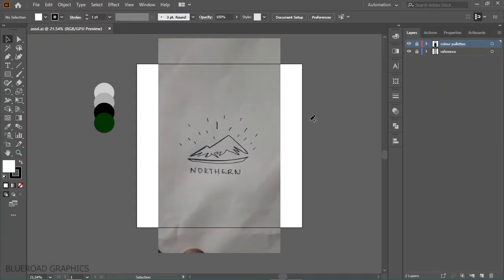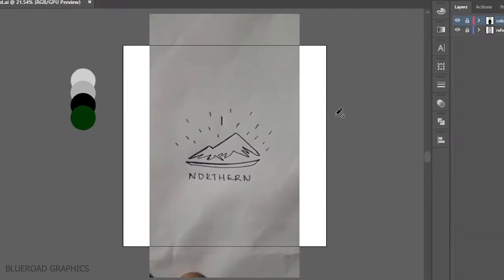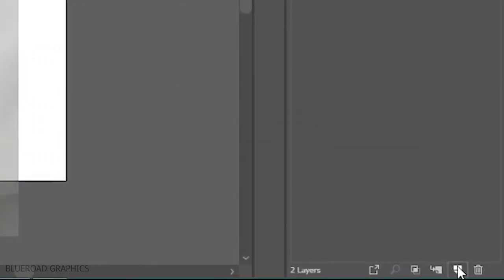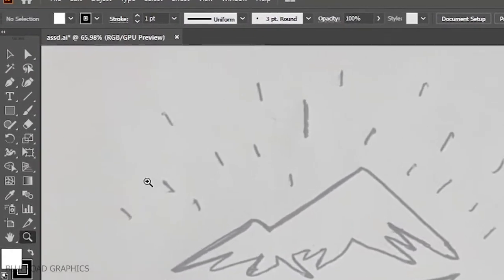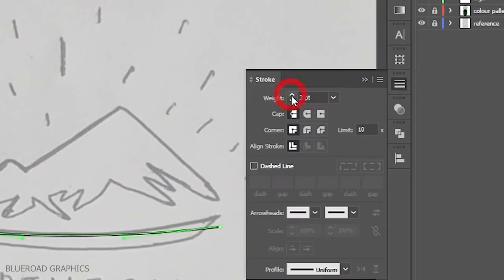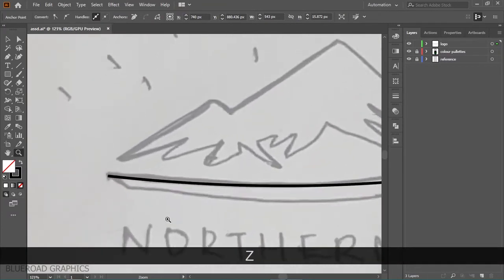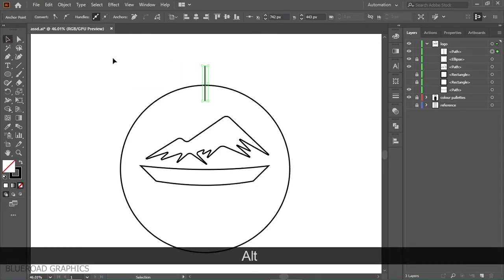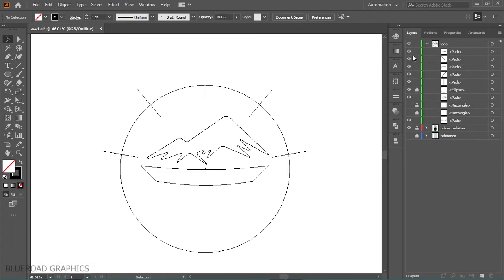HOW TO MAKE A LOGO | COMPLETE BEGINNER'S GUIDE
Greetings to my channel.
by this tutorial  i will show you how to make a logo for a resturent by yourself.
this tutorial is a complete guide for beginners.

SOFTWARE I USED : ADOBE ILLUSTRATOR

LET ME KNOW YOUR FEEDBACK OR ANY SUGGESTION IN THE COMMENT SECTION.